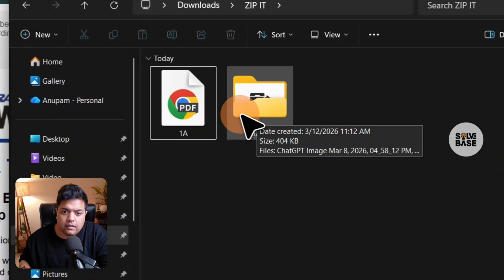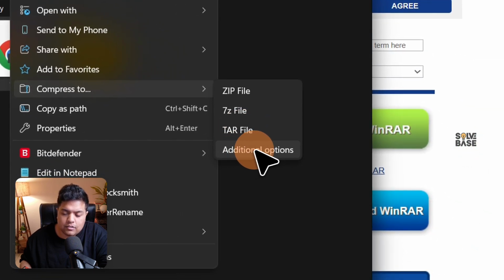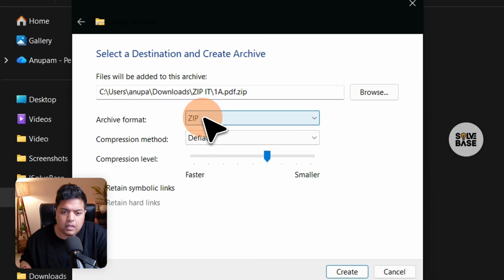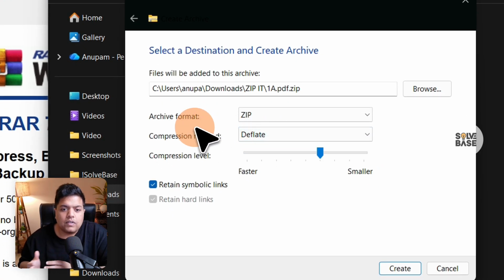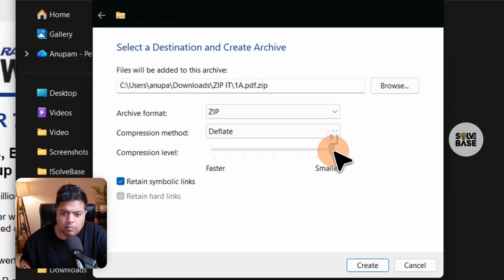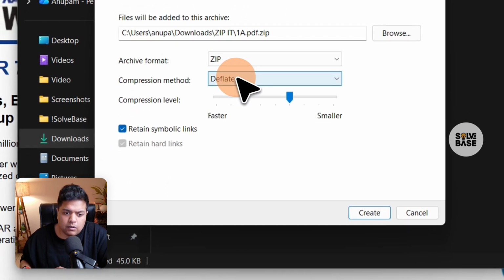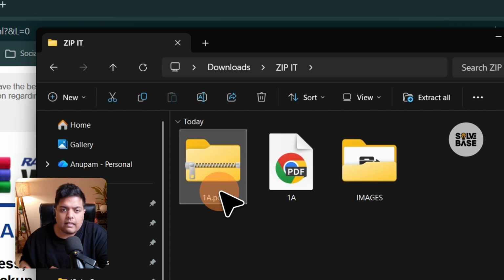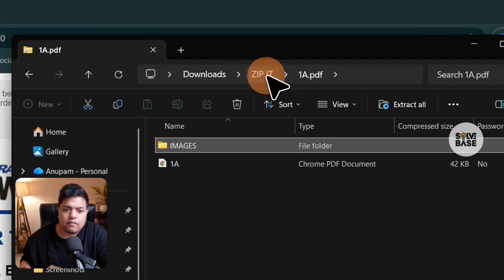How To Make ZIP File in Windows Laptop or PC - Step By Step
In this video, you'll learn: How To Make ZIP File in Windows Laptop or PC - Step By Step